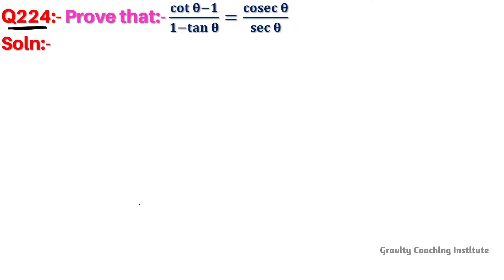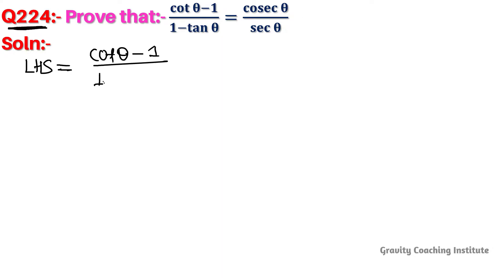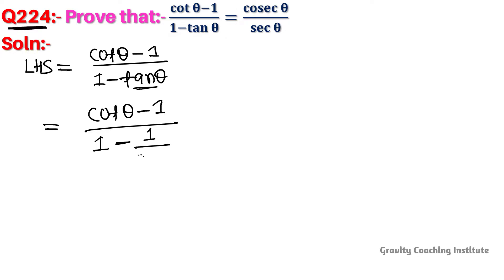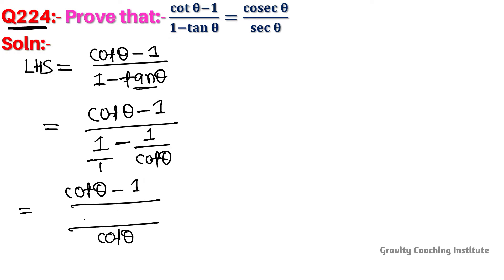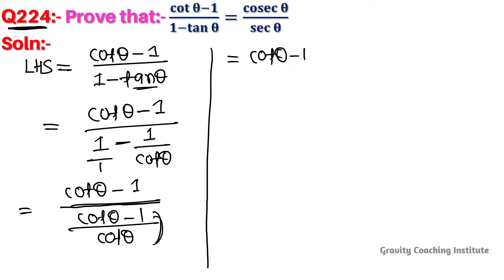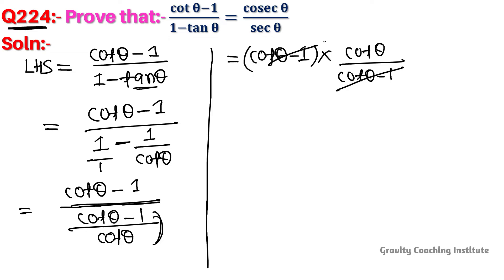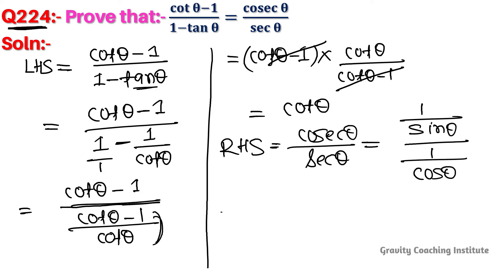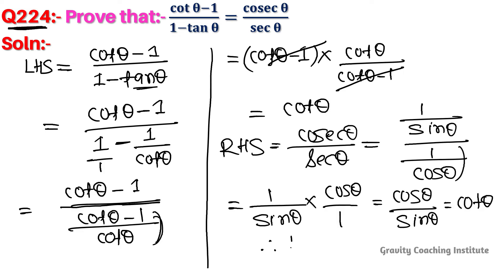Q224 | Prove that: cot theta - 1 / 1 - tan theta = cosec theta / sec theta